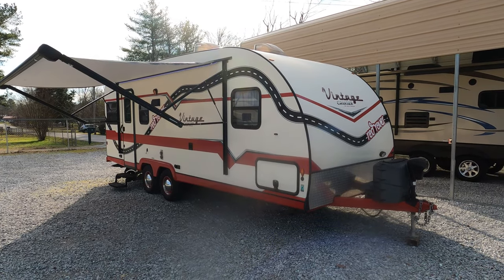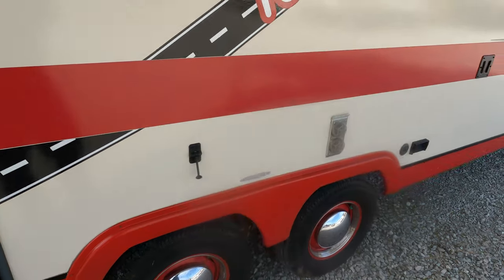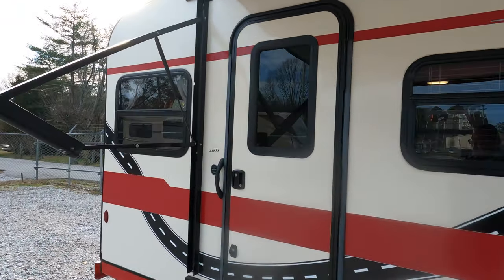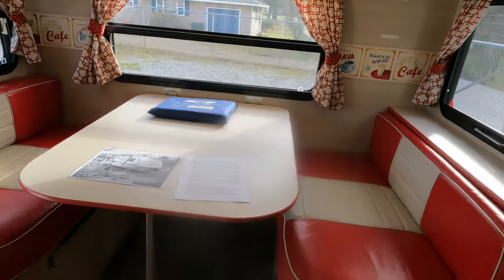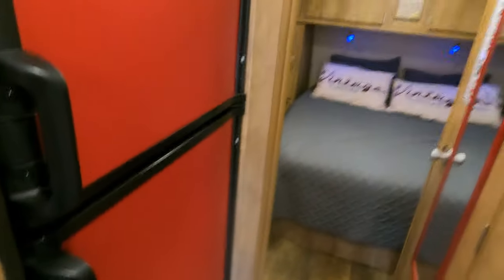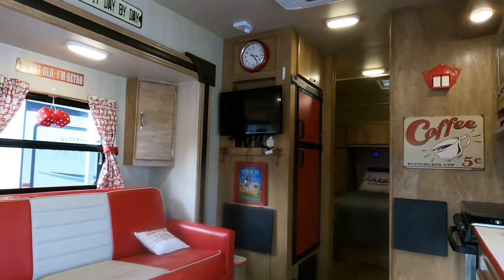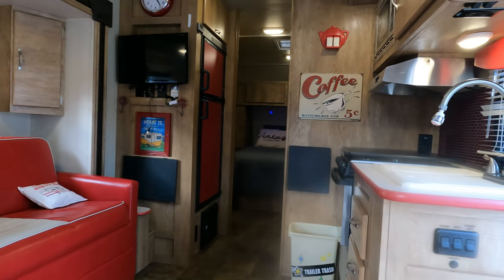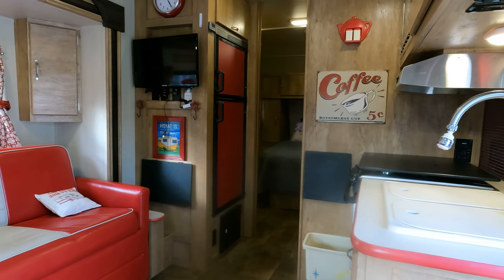SOLD 2017 Gulfstream Vintage Cruiser 23RSS Modern Retro Travel Trailer, Slide, $19,900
SOLD!!

Year: 2017

Stock # 5428

VIN : 1NL1DTK29H1033653

Make: Gulfstream

Model : Vintage Cruiser

Model Number : 23RSS

Length : 26ft. 1 in. total

Weight (UVW) :  4,290  pounds

Furnace : 1

Air Conditioners : 1

Slide Outs: 1

Table Type : Booth (Makes Bed)

Sofa Type: Sleeper Sofa

Master Bed Size: Queen